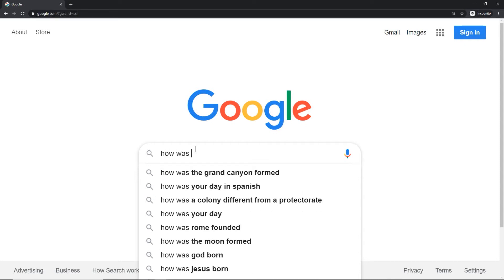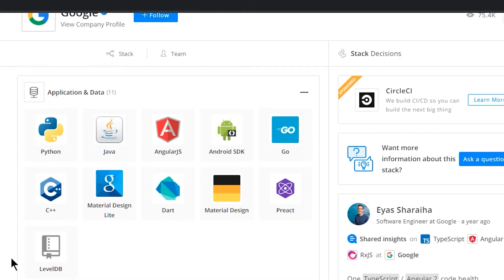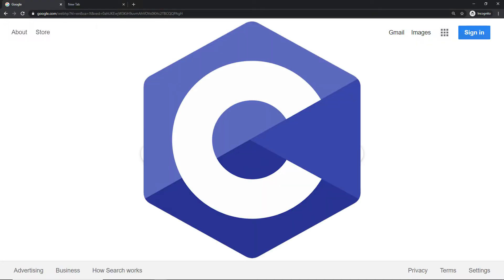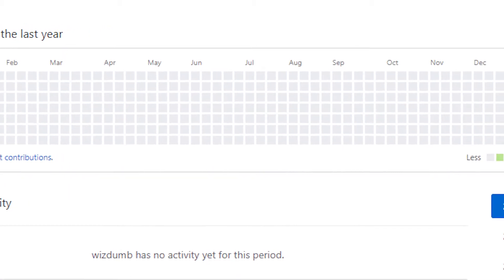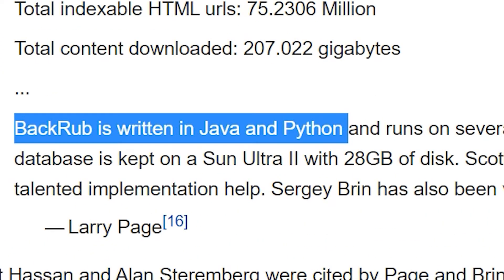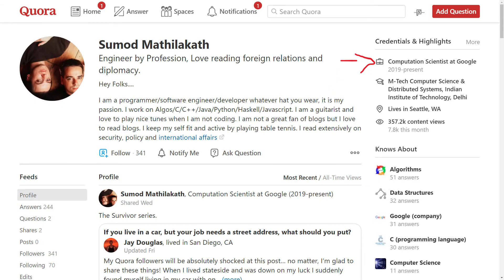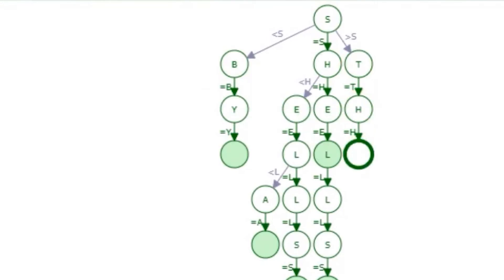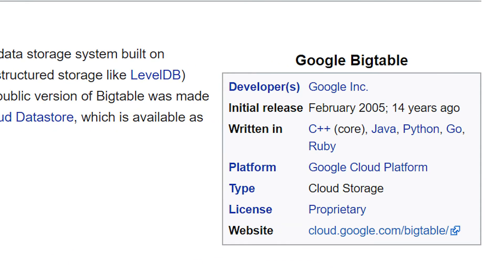How was Google Search Built? | Google Search Programming Languages and Tech Stack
What programming languages did it take to build Google?  We're going to dive deep and see what technologies make Google possible.

CHAPTERS
Stupid intro, please skip: 00:00
The tech stack, languages used: 01:00
Frontend: 1:35
Backend (3 parts): 2:55
Part 1 - Crawlers: 3:24
Part 2 - Pagerank: 3:55
Part 3 - Database: 4:50

3x College dropout with no degree and self taught programmer and father currently working full-time as a software engineer @ Uber.

Worked as a sushi chef for nearly 10 years and transitioned to software and I want to help you do it too, and have a few laughs along the way.

📜【Resume Format that landed me 4 six-figure offers in 1 month】📜

LG 40" Ultrawide Curved WUHD Monitor

13" MacBook Pro M2

Keyboard - GMMK PRO 75

Logitech G502 Lightspeed Wireless

Sony A6700

Sony 16-55mm F2.8 APS-C Lens

security engineer  @Uber  / father of 2 / Bad ADHD with a busted moral compass
📜【Resume that landed me 4 six-figure offers in 1 month】📜
🚨【ADHD cheat code products for a better life】

【For health】

Remove health and nutrition friction by using the

($25 off of Blueprint if you use my link for your first purchase)

【For programming】

LG 40" Ultrawide Curved WUHD Monitor (less neck pain from a single monitor)

13" MacBook Pro (the best portable beast of a machine for building)

Logitech G502 Lightspeed Wireless (has the perfect button count and on-board memory)

【For recording】
DJI Osmo Pocket (Incredible for quick recording sessions)

Meta Ray-Ban smart glasses (Also amazing for quick sessions)